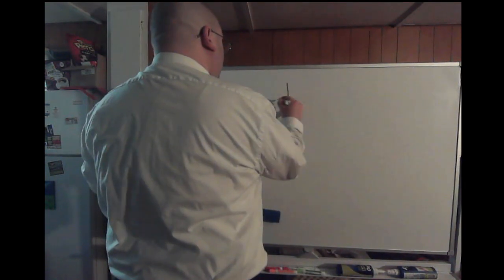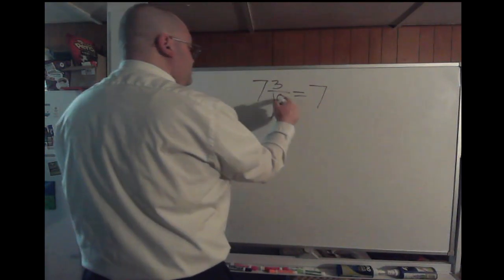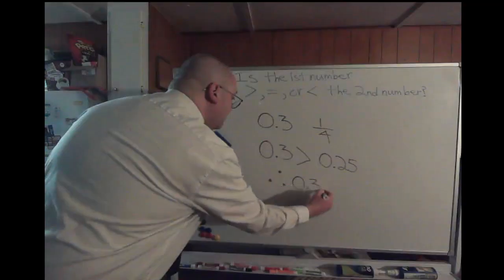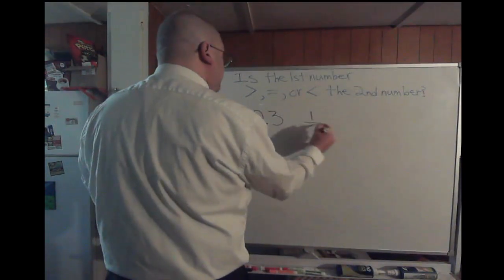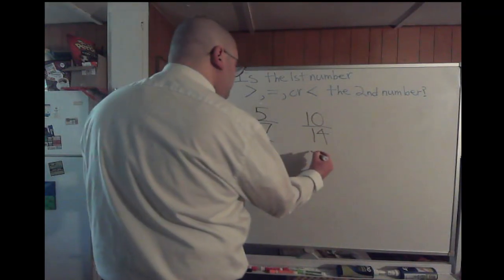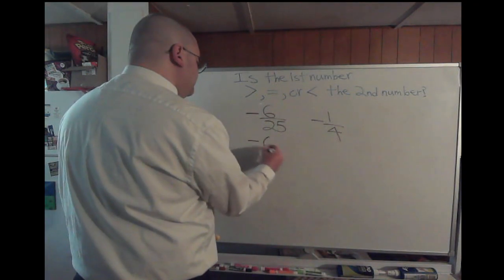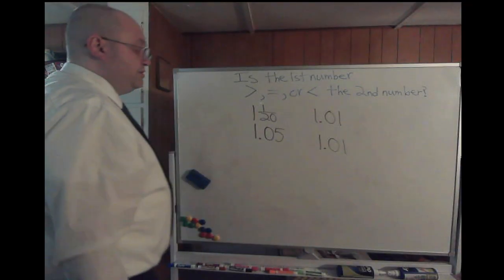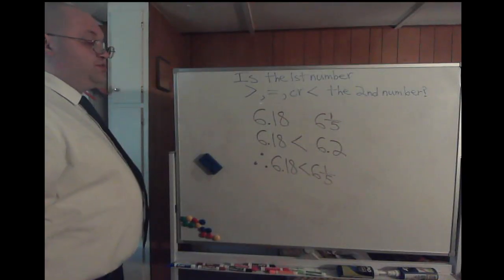Converting Fractions into Decimals and Inequalities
A review of converting fractions into decimals and doing inequality problems between fractions and decimals.